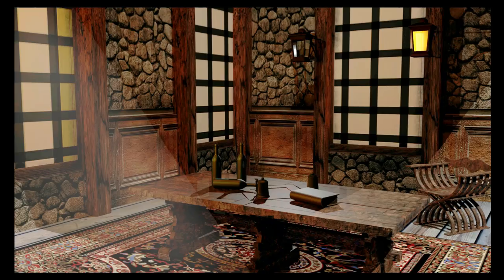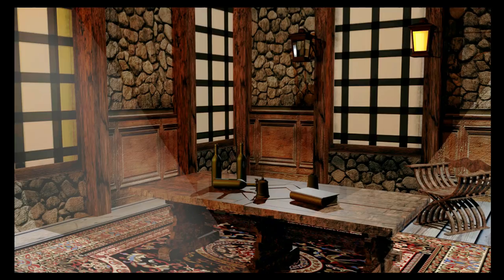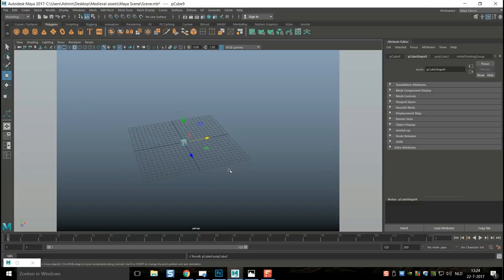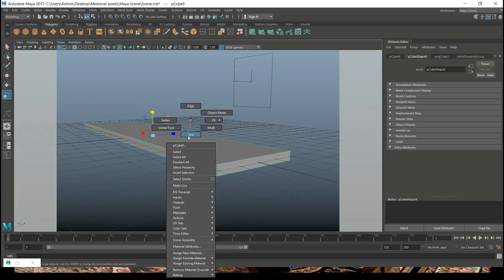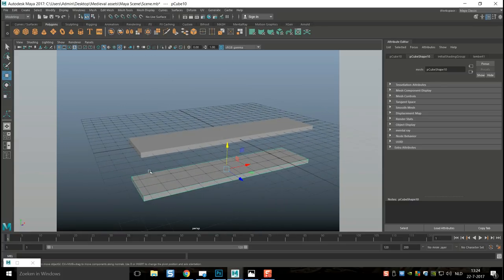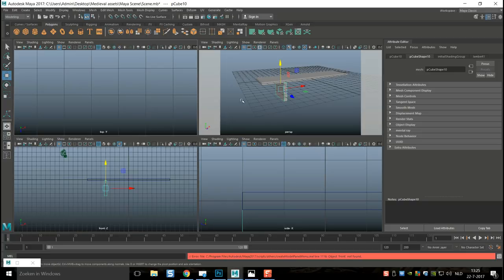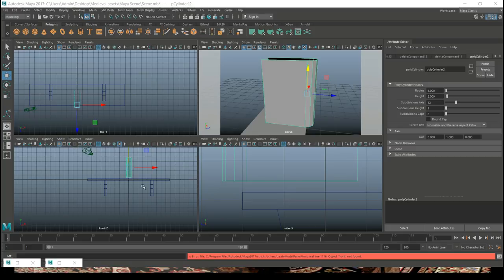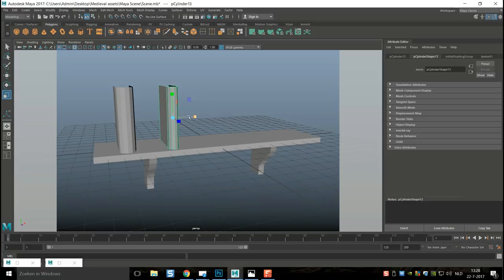Modular Game Asset Workflow in Maya 2017 / PhotoShop / Substance Painter. Part 3 of 3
In this 3rd and last part of our Medieval game asset series we are going to put together our modular wall and window sections, add a few props and see what our scene could look like.

AMAZON GATEWAY

MH Tutorials
The Netherlands

CAMERA GEAR

WEBSITE & STORE

Jason Swisher
Samuel Martino
Austin France
Jamie
Dylan Void